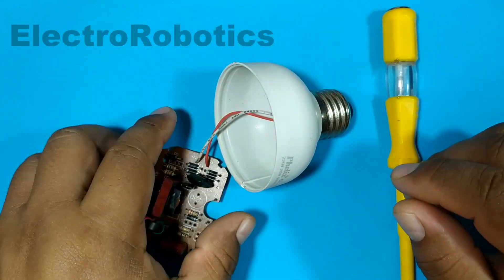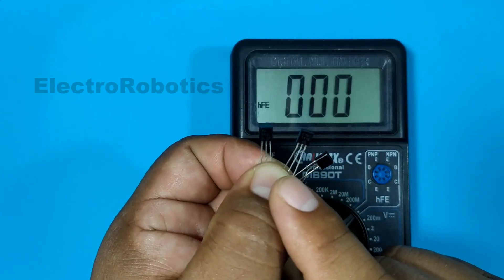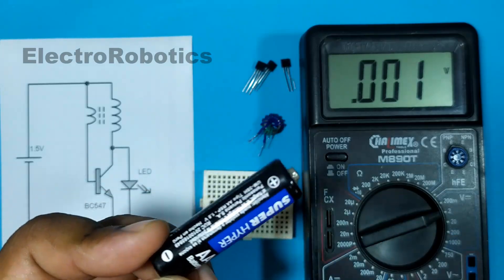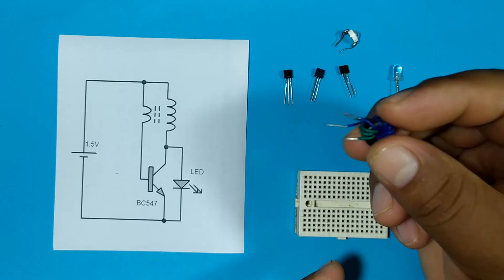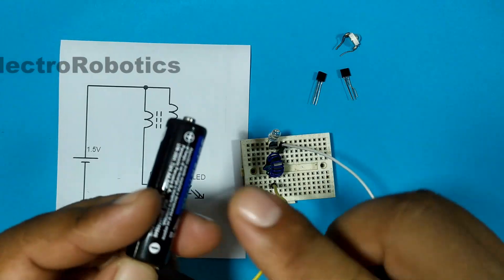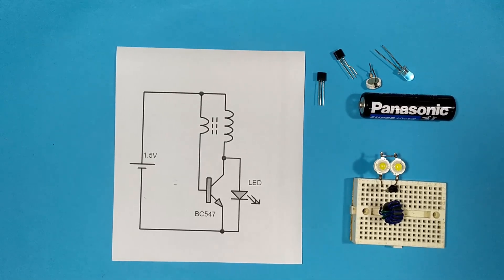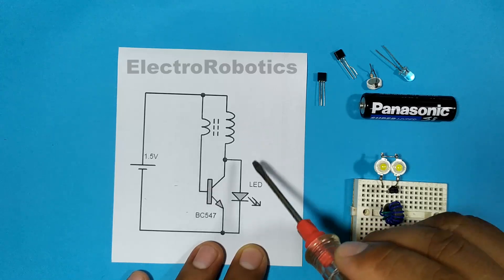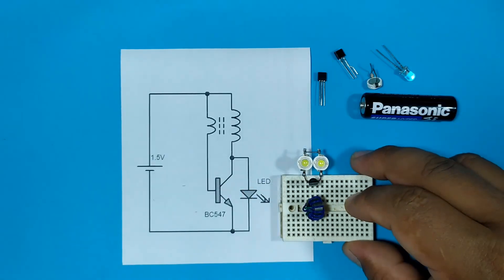Great Invention Using a Coil from a Recycled Plate.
Hello everyone, today we will learn how to use a very important component in electronics, the coils which we will recycle from a damaged board.